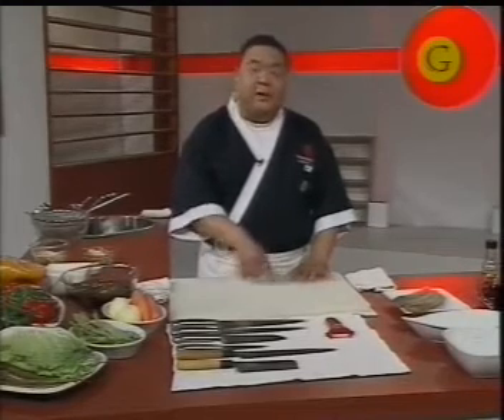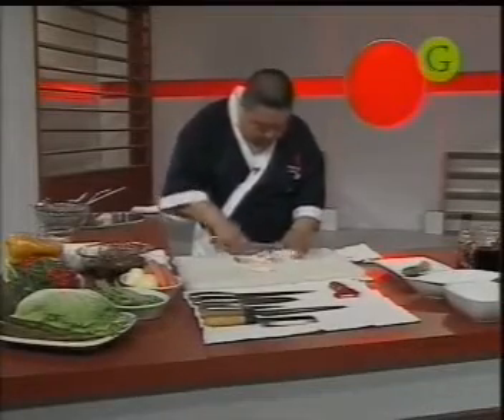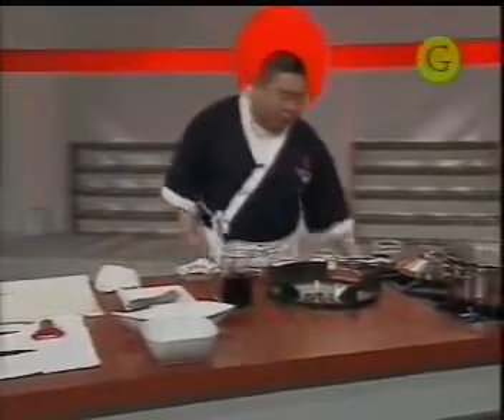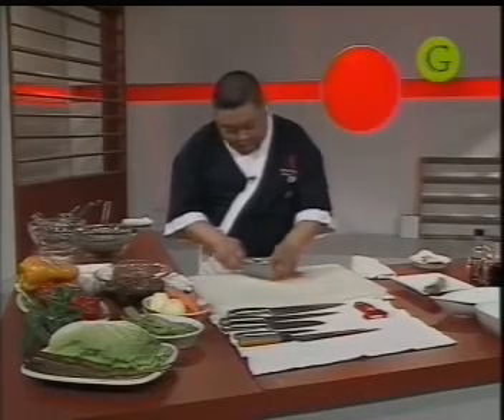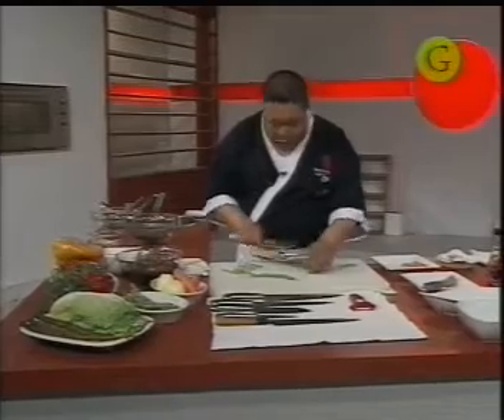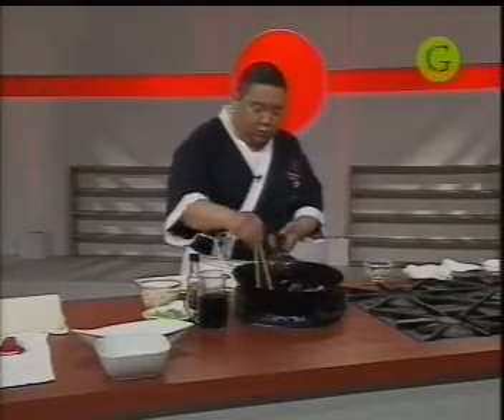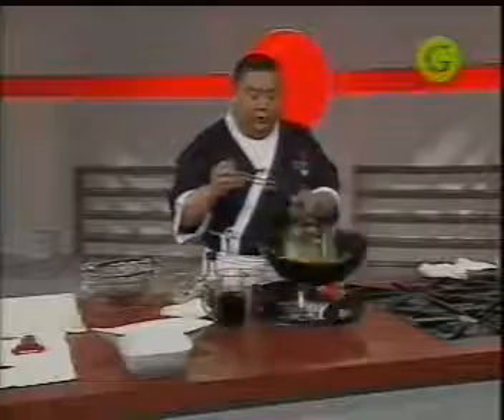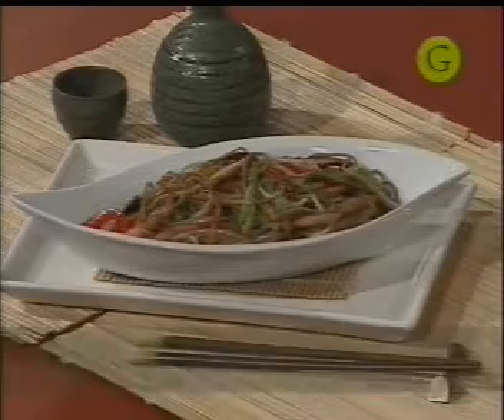Wok Pasta Soba y Vegetales al Wok